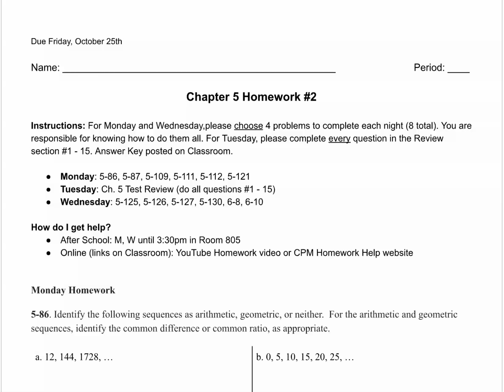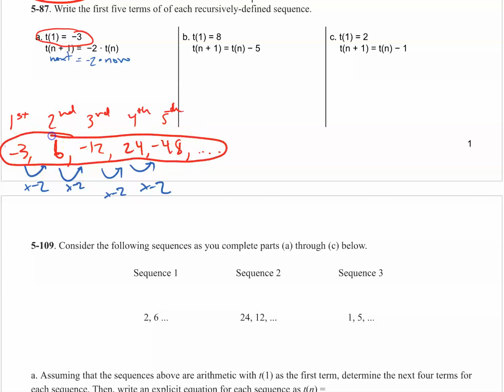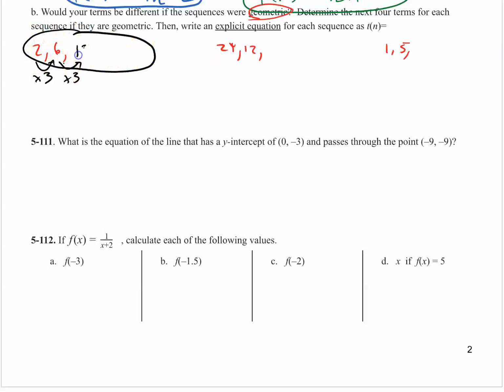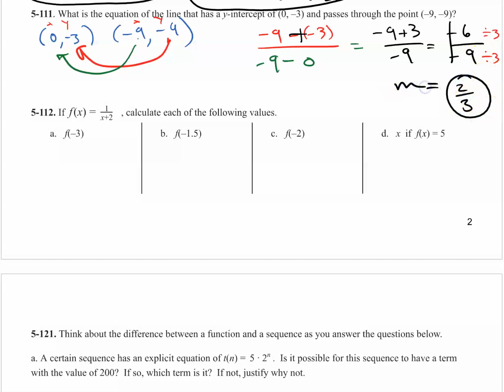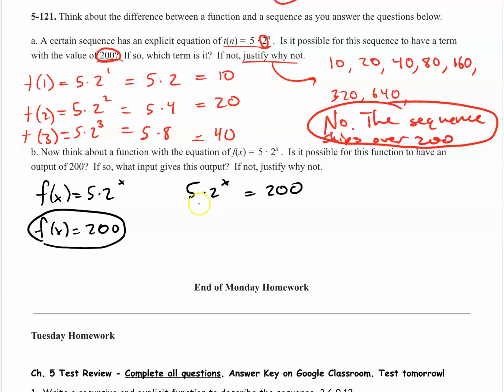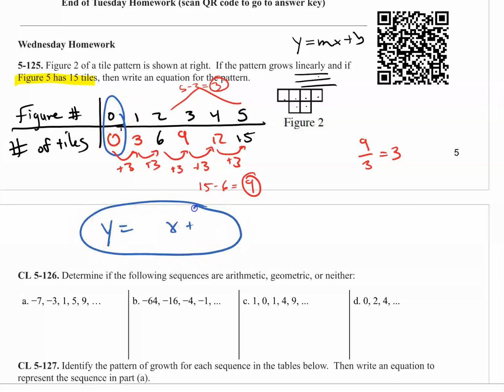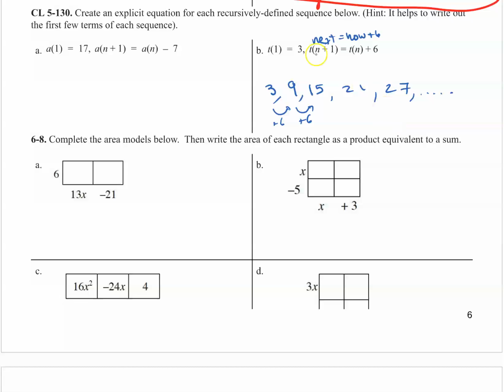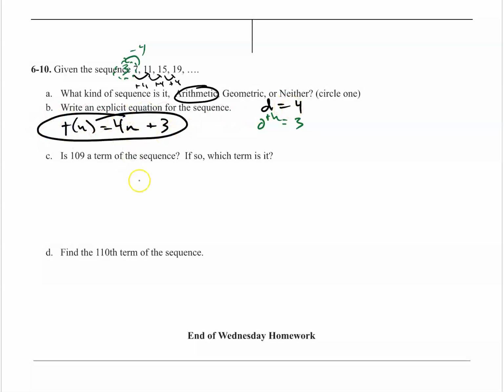Ch. 5 Homework #2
5-86: 00:00
5-87: 02:28
5-109: 04:26
5-111: 09:53
5-112: 11:19
5-121: 12:29
5-125: 16:36
5-126:  18:33
5-127: 20:10
5-130: 12:34
6-8: 23:04
6-10: 24:56